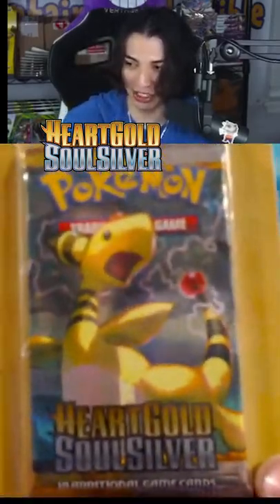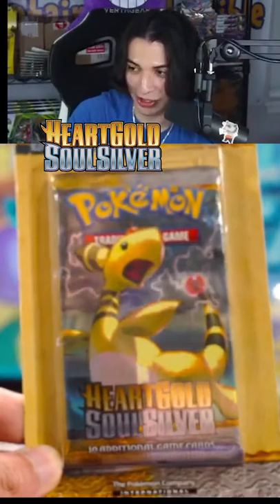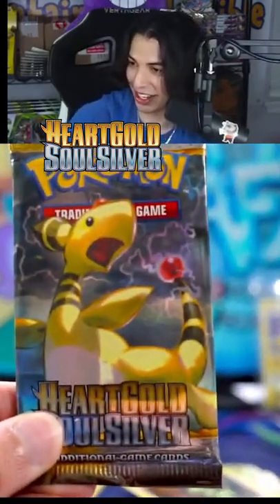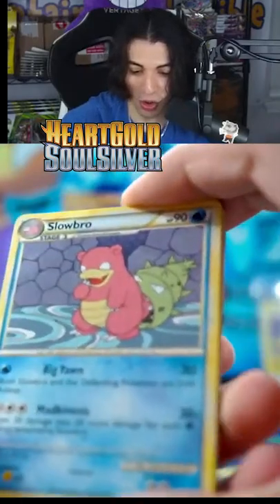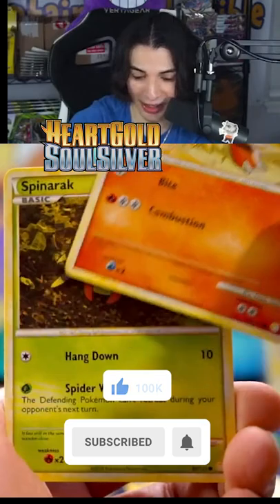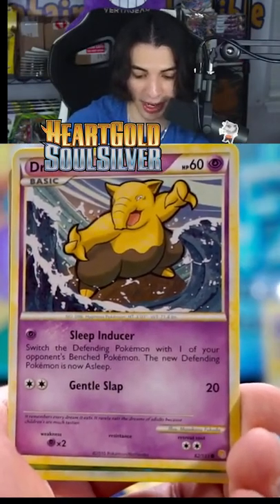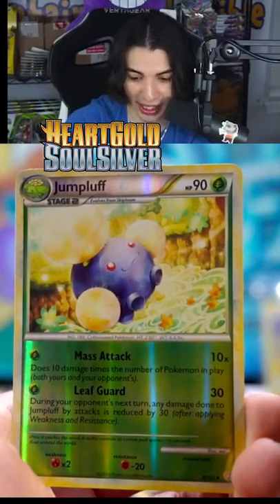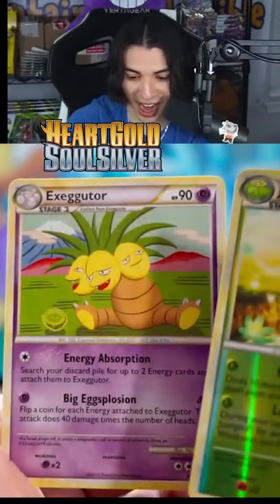Opening my $300 BLISTER Pokemon Heart Gold Soul Silver Opening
1. USA. $6 - Build up your bag and ship when you want
2. International. $18 USD
YOU MUST INCLUDE PHONE NUMBER FOR INTERNATIONAL SHIPPING

Opening my $300 BLISTER Pokemon Heart Gold Soul Silver Opening Pokemon Cards Opening